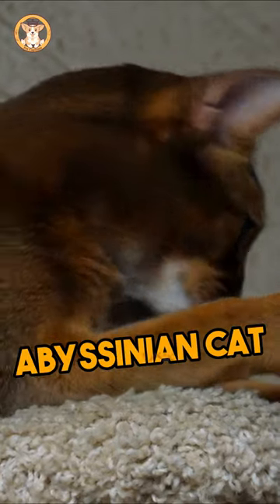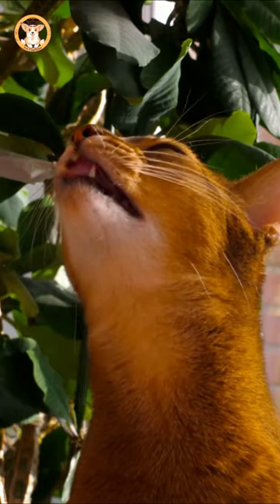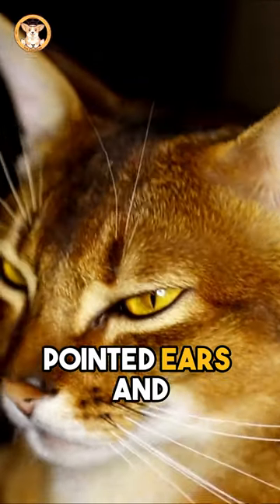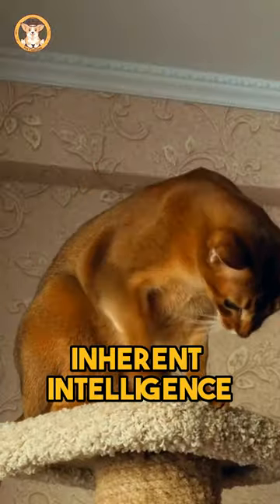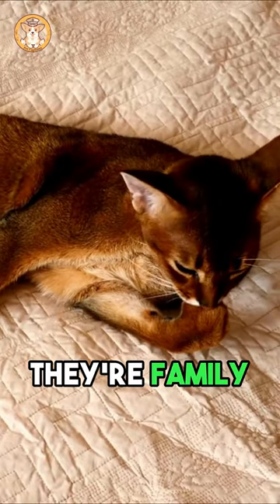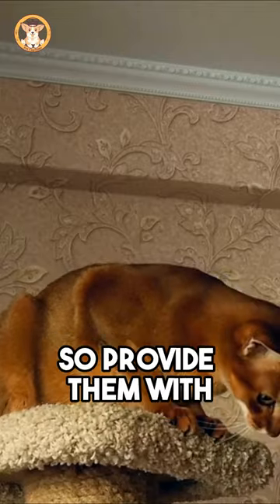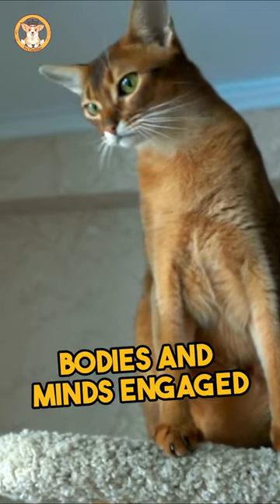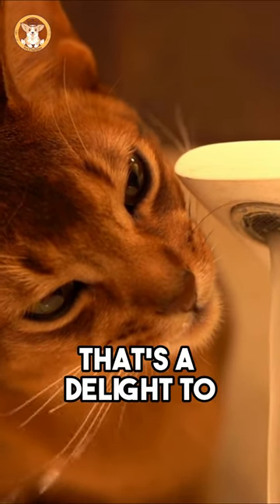Abyssinian Cat Breed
Meet the Abyssinian Cat: A Playful and Loving Companion
The Abyssinian cat is a perfect blend of elegance and playfulness. With their silky, short-to-medium coats and vibrant colors, Abyssinians are more than just a pretty face. Their large, pointed ears and almond-shaped eyes give them an always-attentive appearance, showcasing their inherent intelligence. These social felines are not just companions, they're family. They love spending time with both humans and other pets. Abyssinians thrive on activity, so provide them with opportunities to jump, climb, and explore – keeping both their bodies and minds engaged.